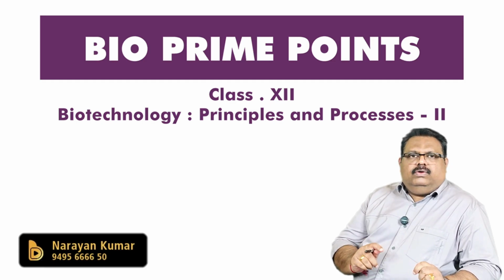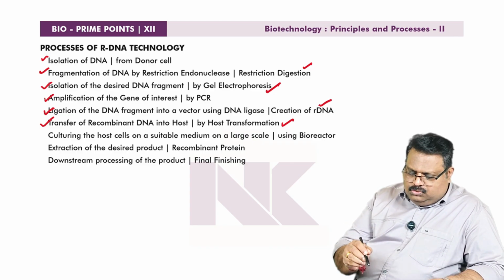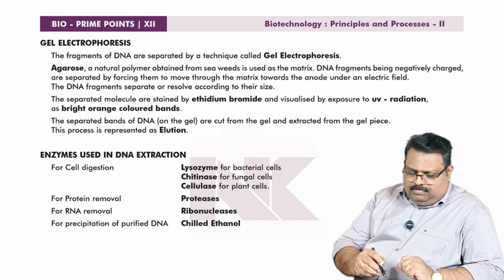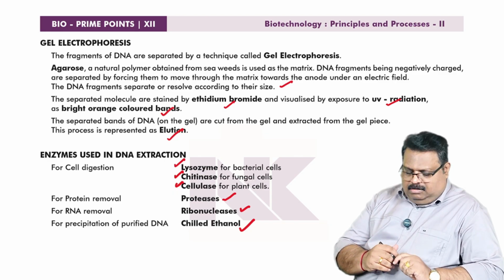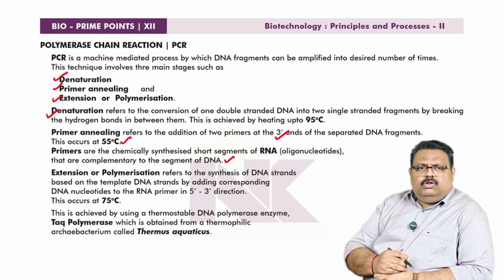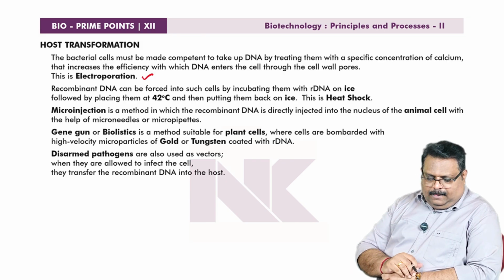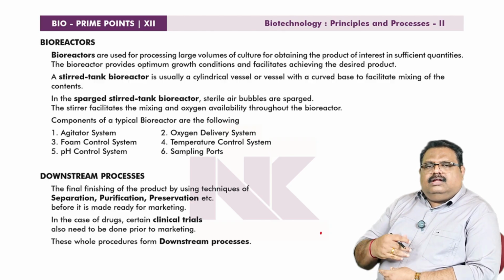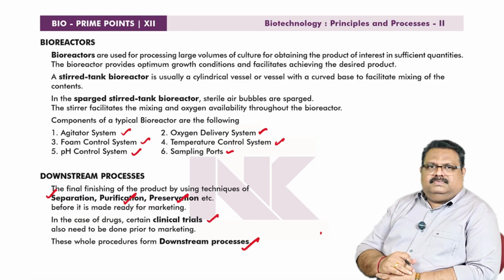BIO PRIME POINTS - BIOTECHNOLOGY (PART II) | BY NARAYAN KUMAR RS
Exam Essentials in an easy learning form for fast track topic revision focusing XII Biology